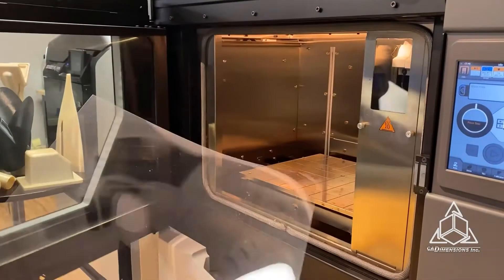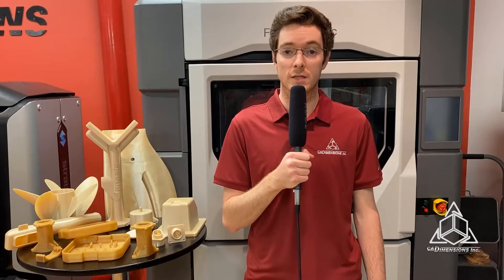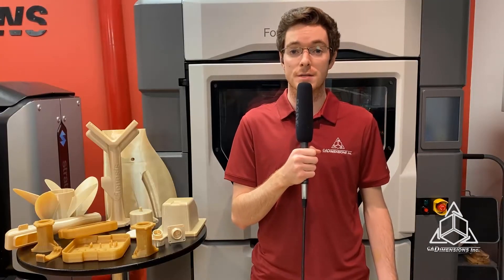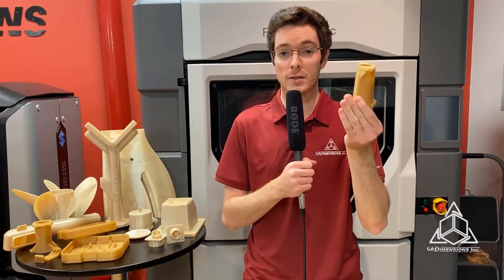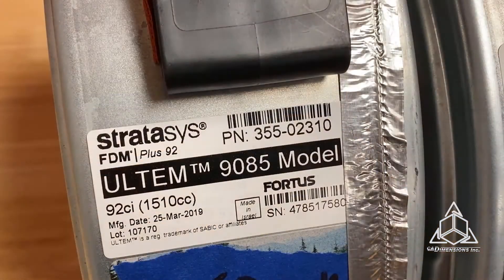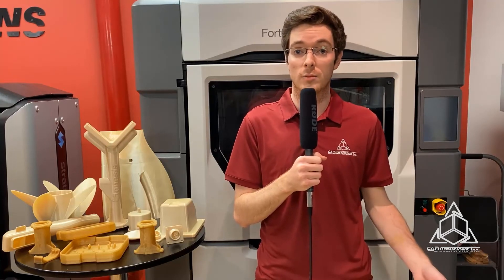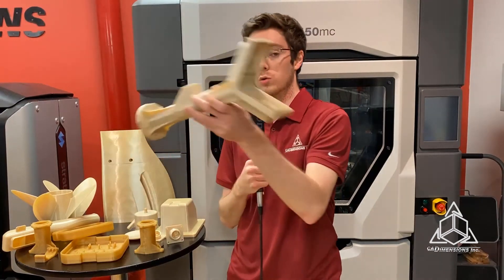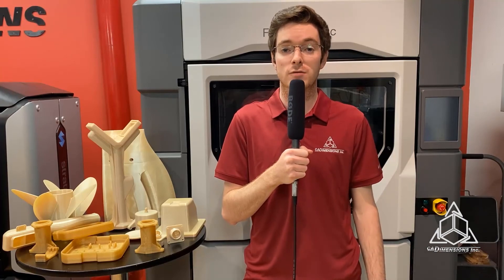3D Printing In High Strength & Heat Resistance With ULTEM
ULTEM is a high-performance polyetherimide thermoplastic with high strength and heat resistance. It comes in two forms ULTEM 1010 and ULTEM 9085. Both are available in certified grade for demanding and specialized applications. ULTEM is compatible with the Fortus 450 and F900 from Stratasys. Get an instant quote on 3D printed parts in ULTEM